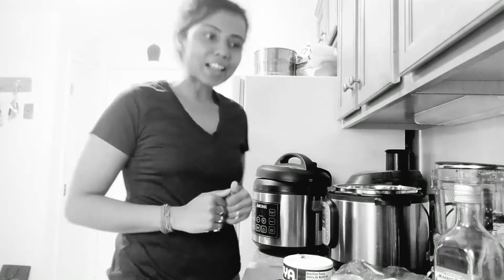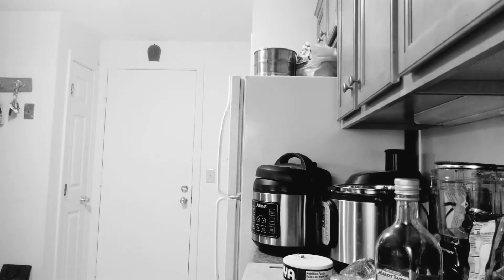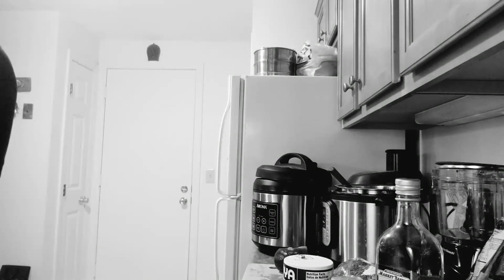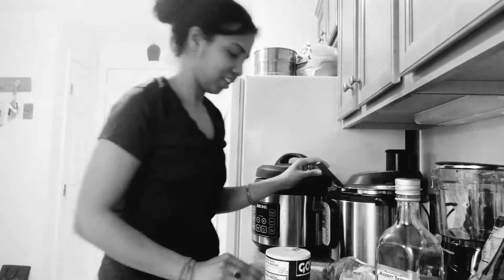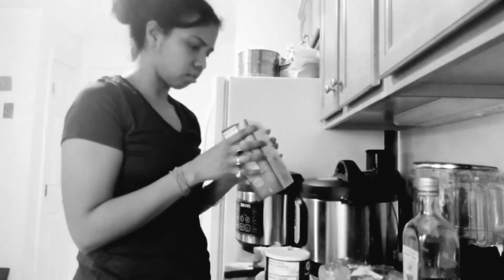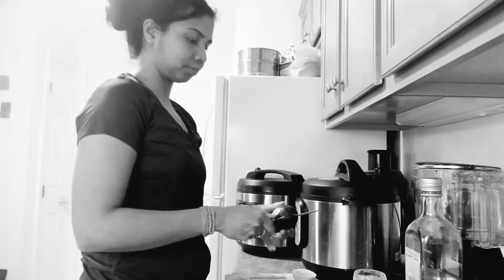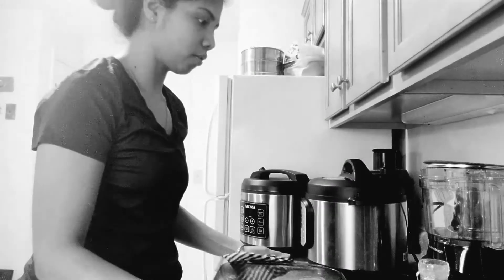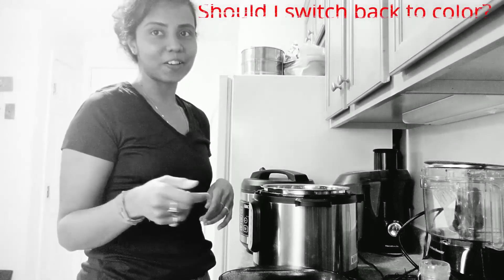Corona Chitchats | Cooking | Day 5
Thanks so much for participating in my chitchat series and encouraging me :) .You guys are hilarious and the best!!! Please keep the comments and feedback comin'. I LOVE it!

And welcome to my CoronaChitchats video series. We're at day 5 and how! No, I'm, not a chef or an instapot (spaceship as my friend called it - hahahahaha) expert but I love food and I hate cooking. Here's my attempt to hopefully use Corona to instill a good habit of cooking and eating fresh everyday (while I connect with long lost friends which has been super successful so far). And none of these recipes are mine. But the video has been made with a lot of love. It is just for ShitsAndGiggles.

Chicken taco recipe:
Chicken thigh, broccoli, green pepper, spinach, tomato, corn, mixed veggies, alfalfa sprouts, turmeric, black pepper, lemon juice, salt

Holy Gucamole:
Avocado, corn, tomato, green pepper, black pepper, lemon juice, salt

1) What's up?
2) What are you investing in?
3) How can I make the video shorter and cover everything?
4) How are you guys storing all the extra veggies and fruits?
5) Should I switch to color?
6) What should I create for my Corona OnlyADecadeLate art blog series starting next week?